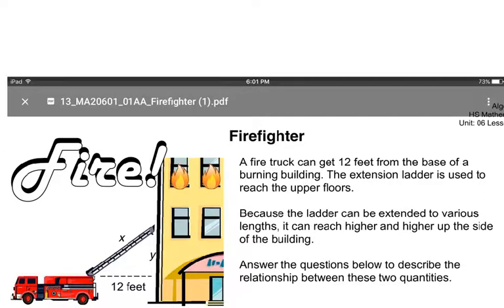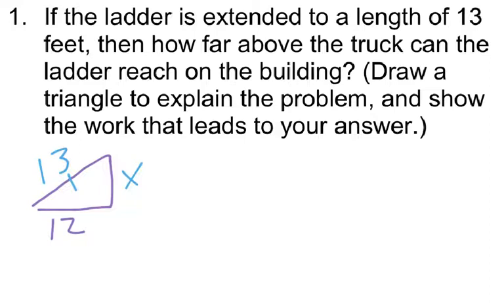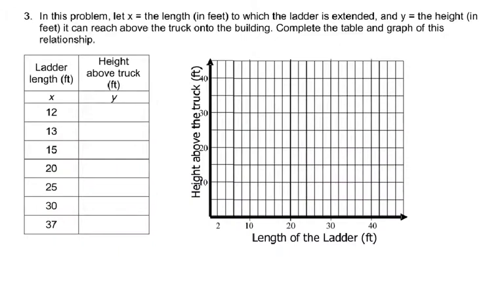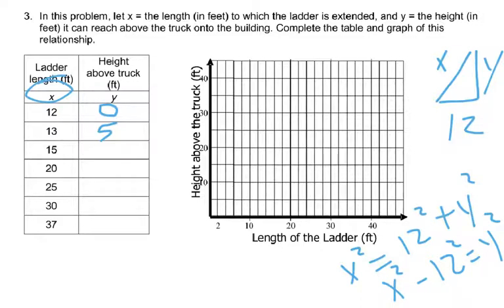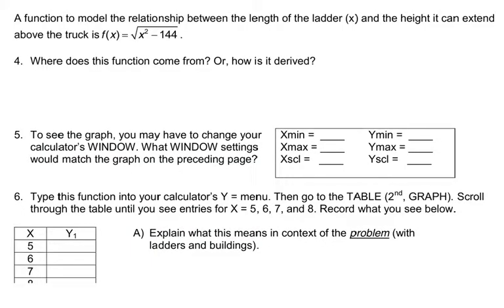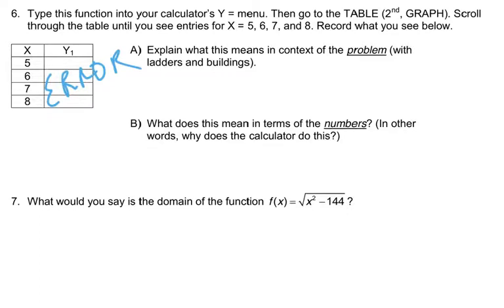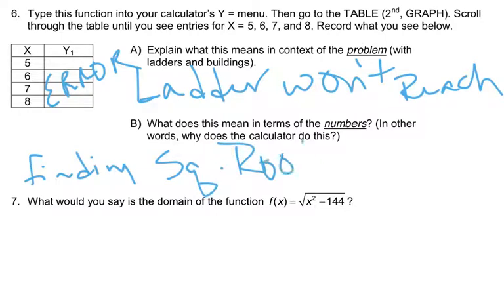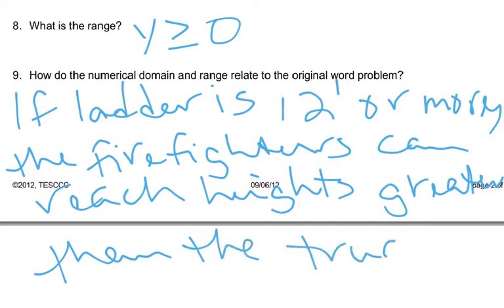A2 Square Roots